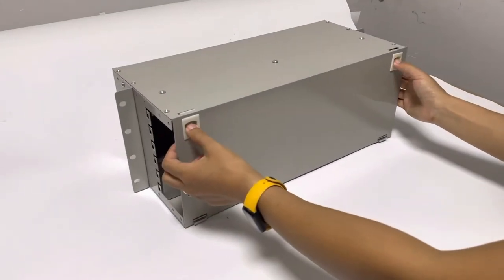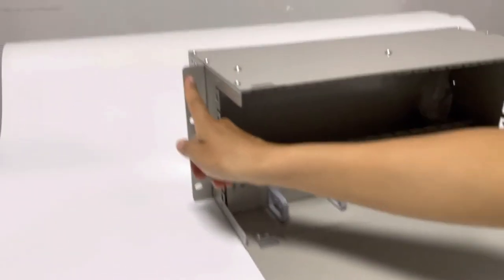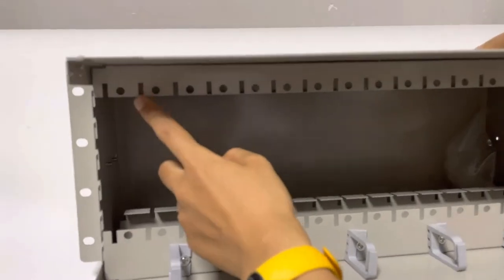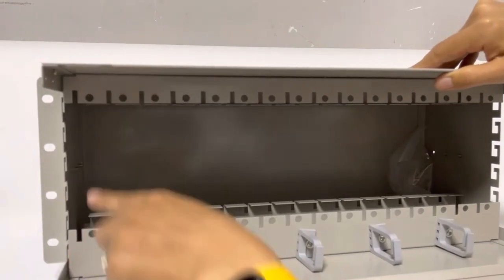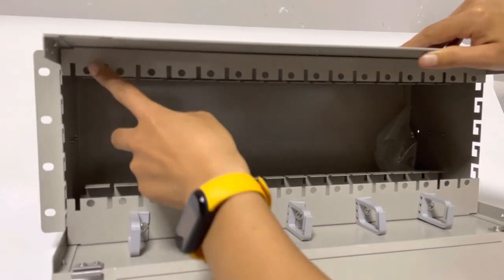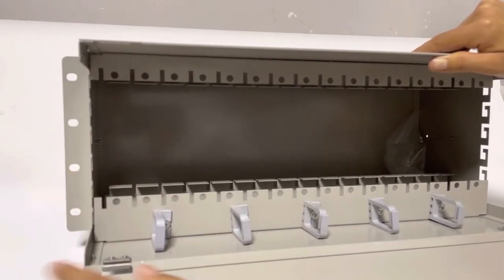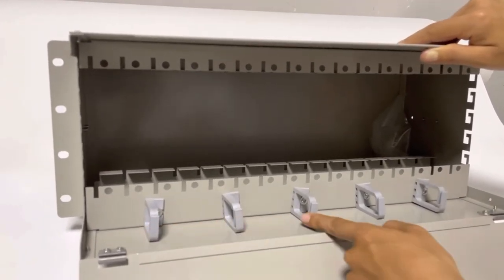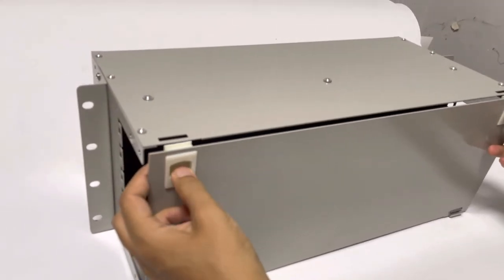Patch panel with LGX plate